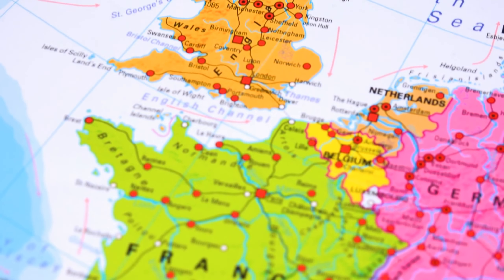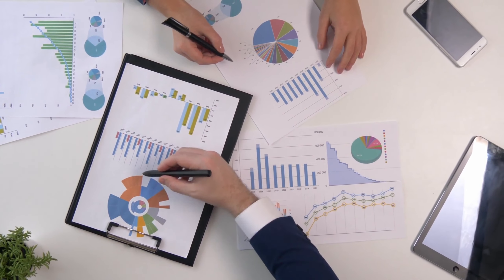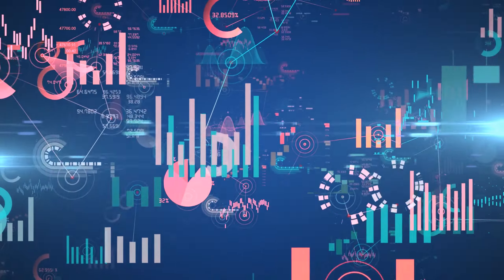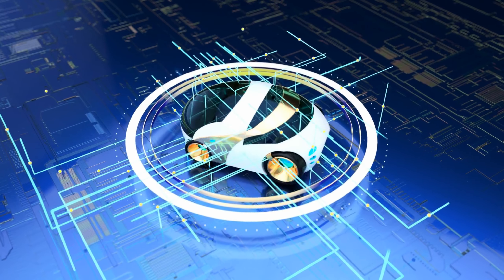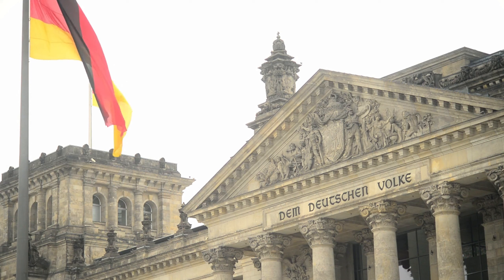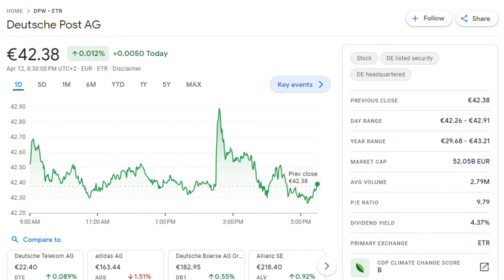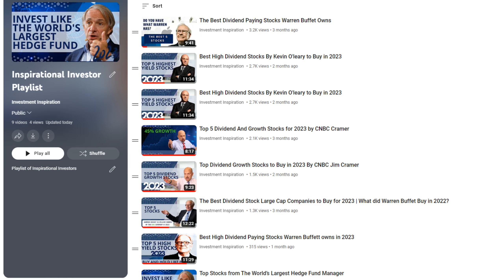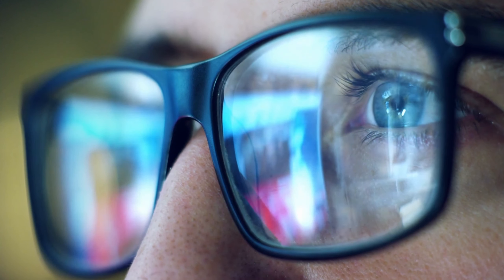The Best International High Yield Dividend Stocks by Kevin O'leary To Buy In 2023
In today's video we go over the top 5 stocks from Kevin O'leary's Oshare's Index with the highest yield.
►Get FREE stocks valued up to $1850 (when you deposit $100)
► Daily savings on Amazon.com

00:00 Kevin O'leary and the Index
01:00 How Kevin picks the stocks
02:12 Where Kevin Looks for the stocks
02:25 How the Index has performed
02:50 Michelin
04:16 Partners Group
05:09 Deutsche Post
06:20 SSE
07:22 BMW

Welcome to Investment Inspiration – your one-stop for all things investing! Our channel is meant for anyone looking to achieve financial independence through smart investing. From stocks and ETFs to fundamental analysis, we cover it all. Our goal is to make financial education accessible and fun, so you can learn valuable skills and take control of your financial future. Here, investing is made simple.

NOT FINANCIAL ADVICE: The information provided on this website is for educational purposes and does not intend to make an offer of solicitation for the sale or purchase of any specific products, investments, or investment strategies.